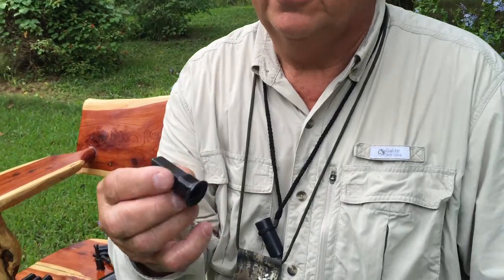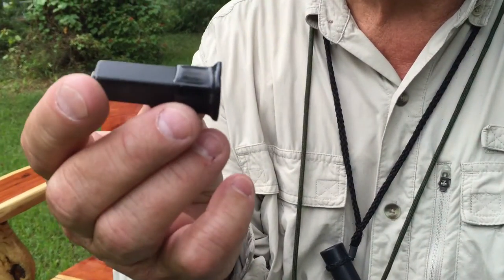Shrill Squeal Game Call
Carraway Calls are precision, finely crafted wild game calls for
the serious hunter.  Each call is made with precision parts of high
quality materials, hand assembled and finely tuned to insure that
the call you receive is ready for the hunt.  Each call will come
with instructions and all Carraway hand calls will have a lanyard.

Carraway has personally designed many of his calls including a
patented turkey call.  Many of his calls reeds and the way
he sets them up are unique to his design and give his game calls
the advantage over his competition, including better quality sounds,
larger variety of sounds, easier to use, less movement while using
them, only one hand required, or for some, no hands required.

As a life long hunter, Carraway knows the sounds made by wild
game.  He is also an accomplished lead guitar player and has a
very good ear for tones.  He gets his talent for designing game calls
from his love to experiment and 33 years of laboratory experience.

Give yourself the advantage of hunting with Carraway Calls and you
will experience the excitement of hunting with wild game calls that
really produce action.  Carraway Calls have been used by ten's of
thousands of serious hunters with great success for many years.